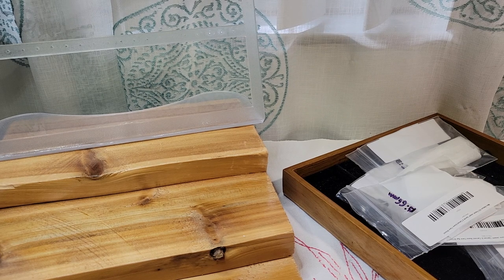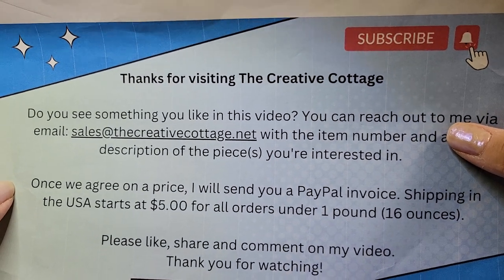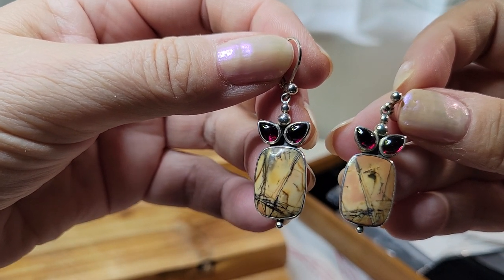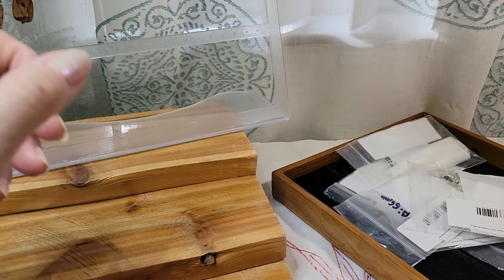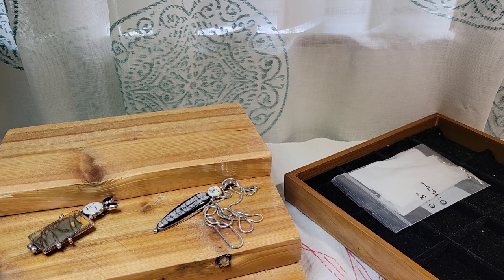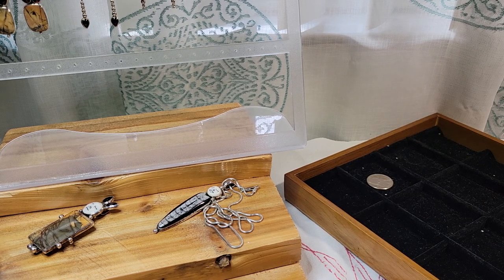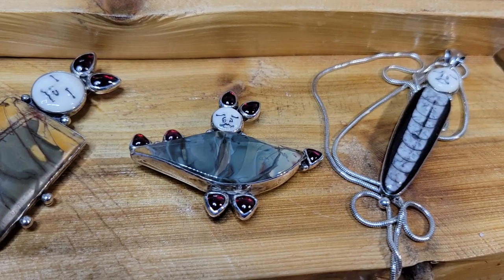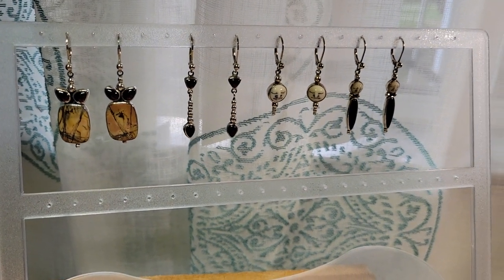Signed Mary Watson Sterling Silver Jewelry Collection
This video features 7 pieces of handcrafted sterling silver with semi-precious gemstone jewelry by craft artist Mary Watson.

If you are interested in any of the pieces featured in this video please reach out to: with the title of the video, the time stamp of the item(s) you're interested in and a brief description. Once we agree on a price, I will invoice you via Paypal for the cost of the item(s) plus shipping. Shipping starts at $5.00 for USA addresses.

ABOUT ME:
My name is Lynn Smythe and I'm a part-time reseller on eBay, Etsy and Poshmark. After many years of creating my own handcrafted beaded and fused glass jewelry and accessories, I've decided to start collecting signed and unsigned costume jewelry with the occasional estate sale find.

In addition to vintage to contemporary costume jewelry and estate sales, I also sell digital downloads in the food & drink space at my Etsy store

Take care,
Lynn Smythe
Founder and chief designer
The Creative Cottage